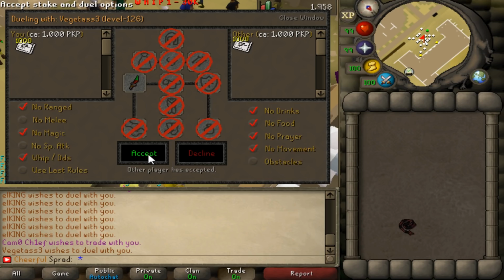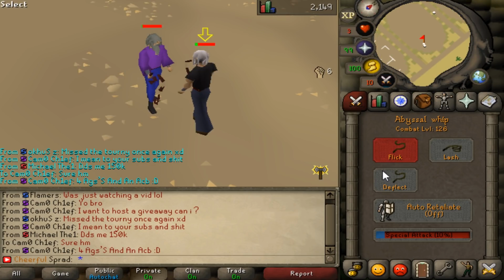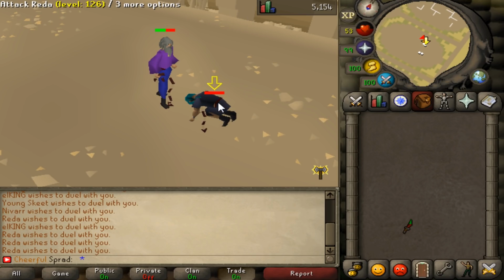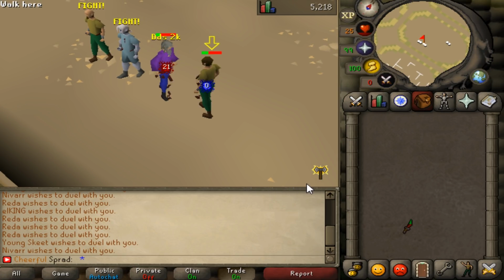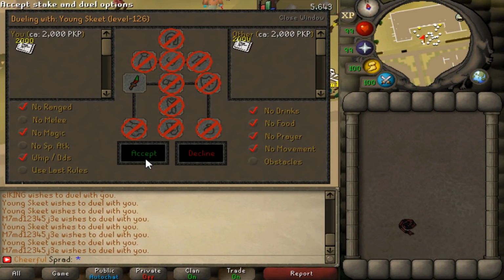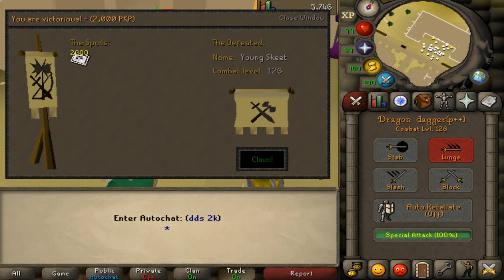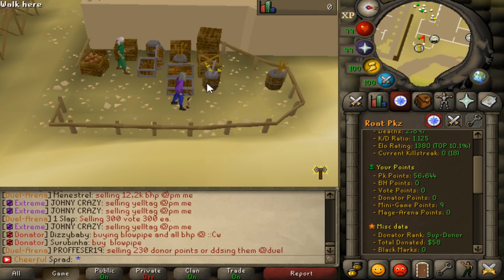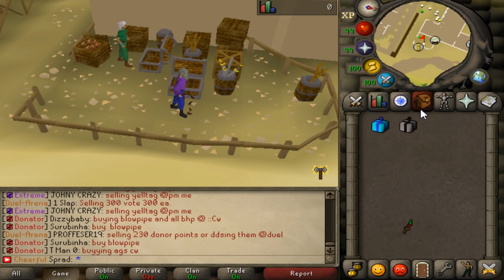1K TO 1M PKP!! (FROM ONLY STAKING) Episode 1? - Roat PKZ RSPS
Login & Instantly PK with over 200 players!

To enter on the Pet Mystery Box (Worth 75k-100k)
Login and do "::refer sprad stake5" for free VOTE BOX!